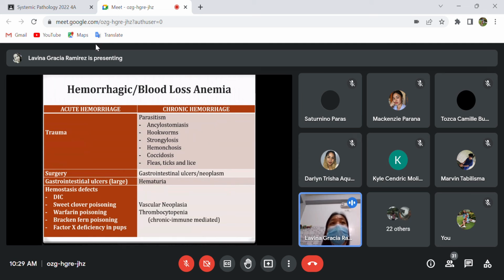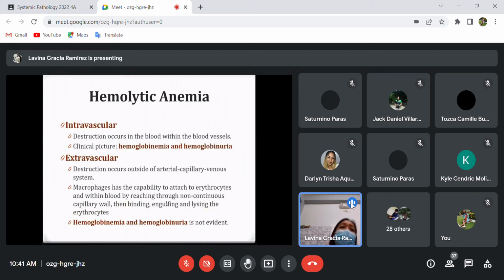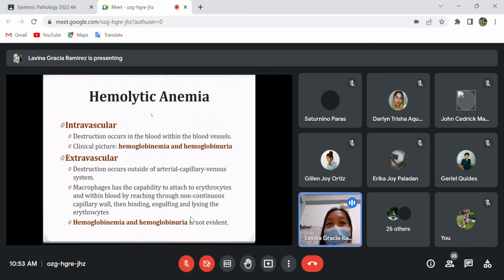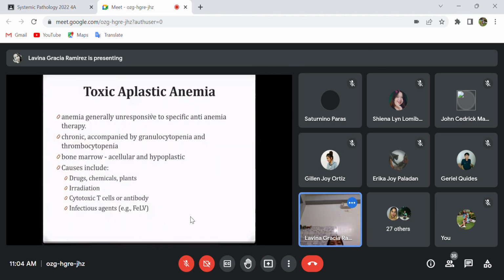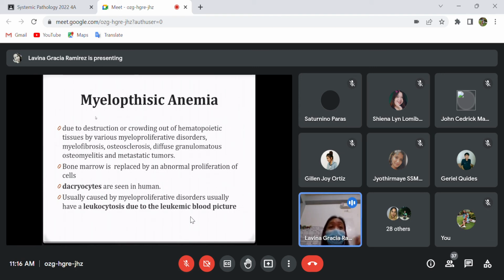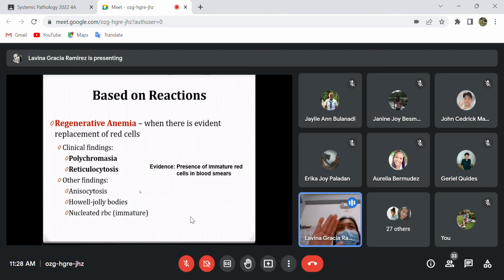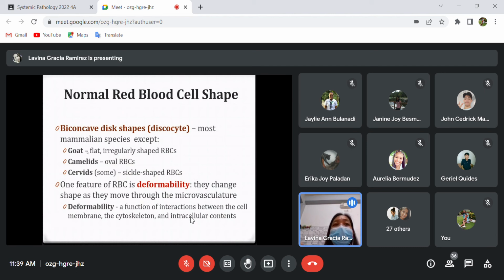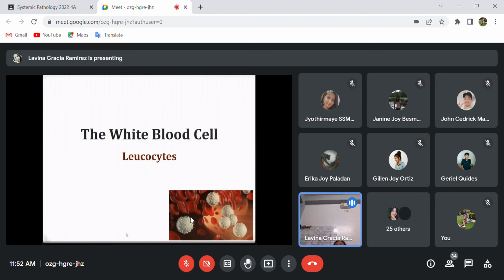Systemic Pathology - Hemopoietic System Continuation (Sept 5, 2022)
4th meeting